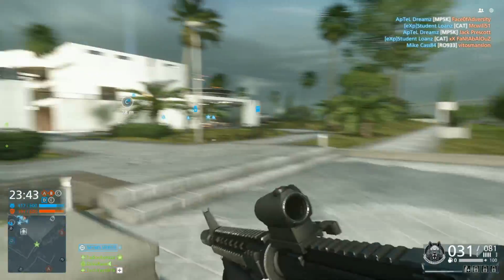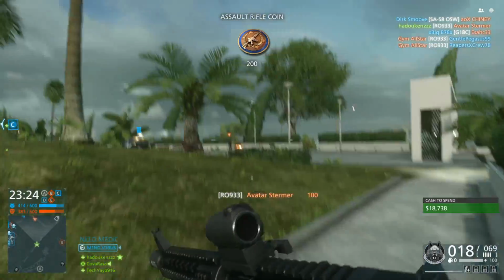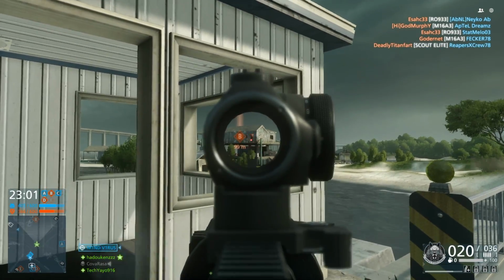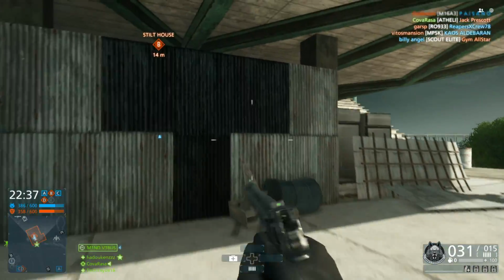RIPTIDE CONQUEST | Battlefield Hardline Gameplay (XBOX One)